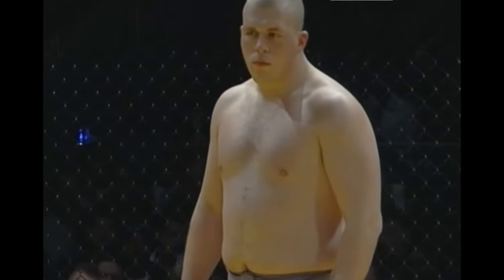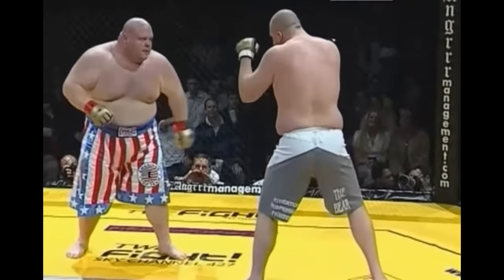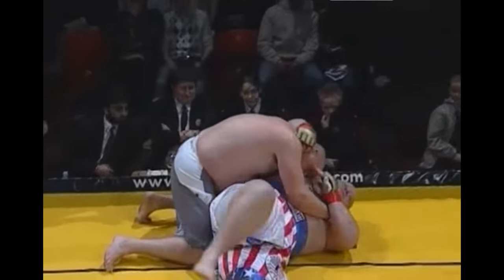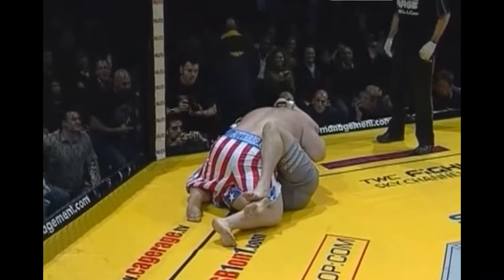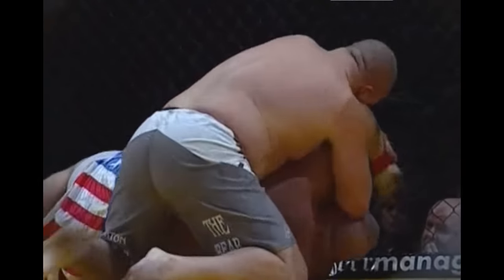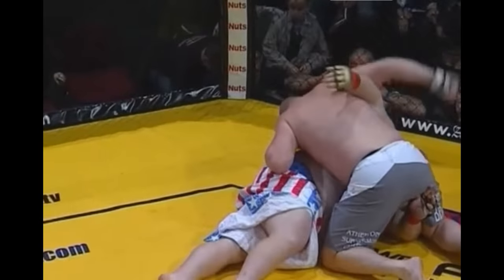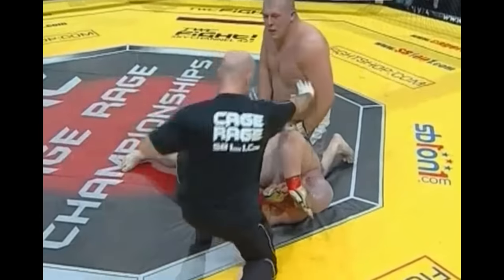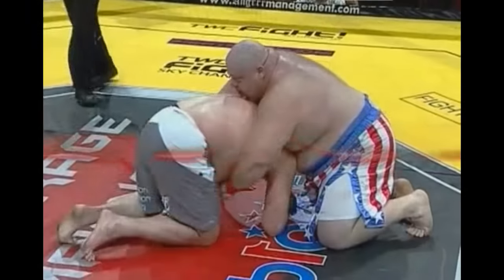Eric "Butterbean" Esch (USA) vs Rob Broughton (England) | KNOCKOUT, MMA Fight HD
Professional american heavyweight boxer, kickboxer and MMA fighter with controversial forms Eric Esch with nickname "Butterbean" against brittish mma fighter and UFC veteran Rob Broughton with nickname "The Bear". Fight took place in Earls Court Exhibition Centre, London, England on December 9, 2006. Full fight MMA video in HD with knockout.